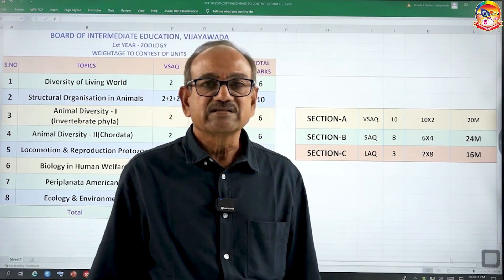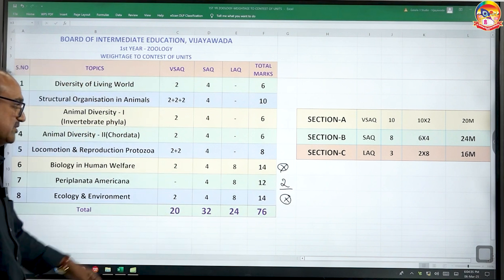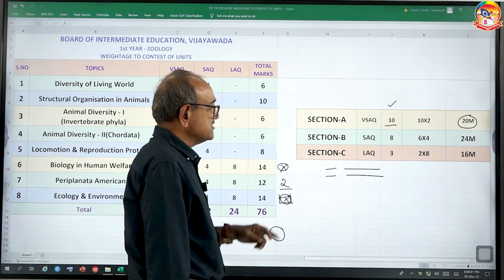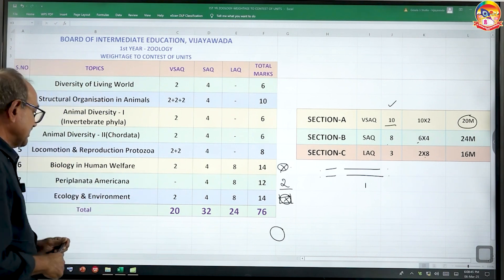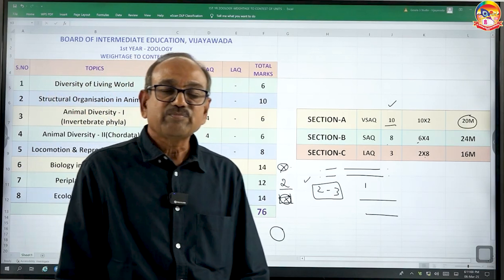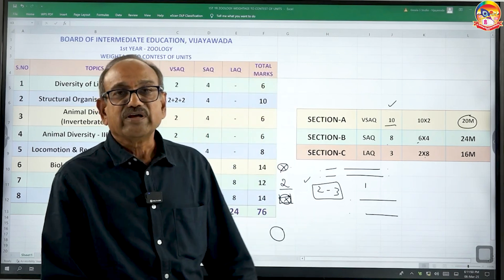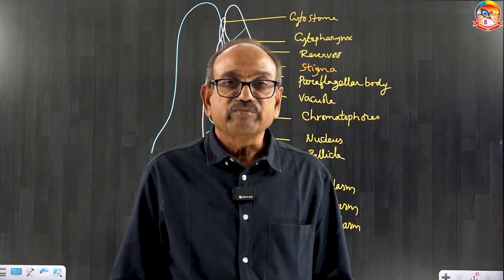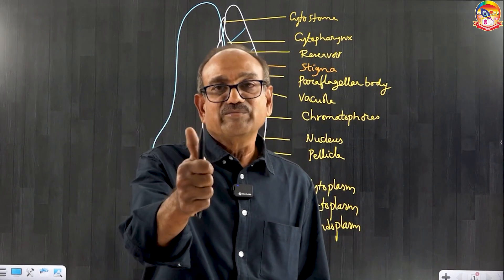How to Get Full Score in Zoology | Board Exam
To score full marks in Inter Zoology, focus on understanding key concepts like animal physiology, classification, genetics, and evolution. Pay special attention to diagrams and their labeling, as they often carry high marks. Practice writing detailed yet concise answers with accurate terminology and explanations. Regularly revise topics and make summary notes for quick recall. Solve previous years' question papers to understand the exam pattern and improve your time management skills. Stay consistent in your study routine and clarify any doubts with your teachers for a deeper understanding of the subject.

How to score high marks in Zoology exams?
How to Get Full Score in Zoology
How to Score Full Marks in Zoology?
Inter First Year Zoology 60/60 Preparation Plan
Tips To Score Good Marks In BIOLOGY
NEET 2025 | How to Get Full Marks in Zoology?
Best Strategy to Score 180/180 in Zoology
Inter First Year Zoology Before Exam Revision Plan
How to score 180 in NEET Zoology?
How to get full marks in ZOOLOGY XII
How to get full marks in zoology paper

The National Eligibility Entrance Test (NEET-UG) is a competitive exam conducted by the National Testing Agency (NTA) for aspirants seeking admission to undergraduate MBBS and BDS courses all over India. Every year, more and more candidates apply for NEET Exam to pursue a career in medical science. Before preparing for any competitive exam, candidates should be aware of the basic details of the examination

FAQ's :

How to get good marks in Zoology?
How to score 100% in Biology?
How to study for Zoology exam?
How can I get highest marks in biology?
How to score good marks in Zoology?
How many marks are required for Zoology?
Is Zoology a difficult subject?
What is the passing marks for Zoology?
What are the fail marks in 12th?